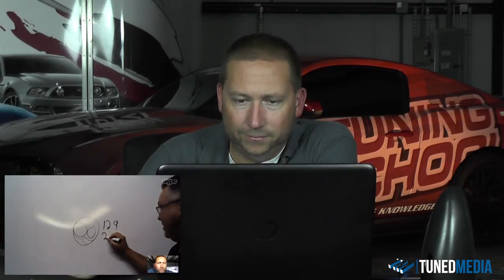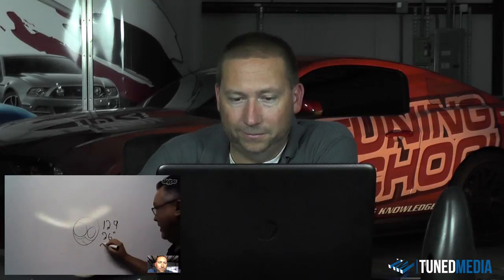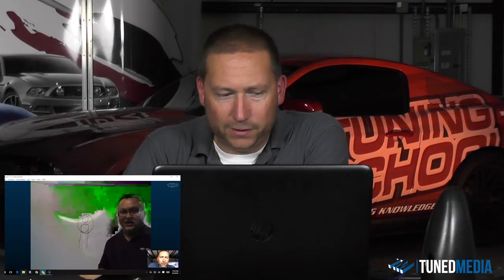Forced Induction (Part 10): Wisdom from Brian Tooley Racing talking Detonation, Airflow and More...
0:10 Detonation tendencies as well as cylinder heads and cylinder head designs
0:42 If you watched the last video...
0:56 Several things contribute to detonation number 1...
1:30 When you look at detonation...
​1:40 We are trying to get an equal AFR all the way around the cylinder​
1:55 Intake port
2:00 Small Block Chevy
2:10 LS engine...
2:25 Small Block Chevy is almost like pouring water in bucket
2:40 Measure swirl on a flowbench
2:50 Let's take a step back and talk about flowbench
3:00 Flow heads back to back sometimes they were off as much as 10% the most amazing thing I ever saw
3:30 Measure (swirl) back to back on both benches
3:54 Swirl meter on a superflow 600 with no air attached will...
4:28 LS engine will tend not to have as much...
4:54 That is why I hate big block Chevy's
5:15 Let's talk about sharp edges
5:40 It's all bad you've got to get rid of them
6:11 317 head
6:15 LS7 head
6:30 LS3 head
6:40 side view
7:19 then we radius this off so there is no sharp edge
7:25 Quench pad and piston
7:50 4500psi air system on a submarine
8:28 Reducing the size of this reduces the change of detonation
9:12 ...angle the airflow toward the exhaust valve you'll make more power
9:38 he went 184mph with a single 76mm turbo
9:50 I probably shouldn't put this out there...that engine is 12.9:1 compression, 26 degrees of timing 20something lbs of boost and won't need any head gaskets all season
10:45 this devices allows you to hear real detonation
11:10 saved a C7 by using this device
11:23 quench pad is relative to detonation
11:31 reducing the size of the quench pad is important
11:34 Is there such a thing as too little quench pad?
11:40 top fuel HEMI engine has...
12:00 Let's look at the HEMI engine
12:30 OEM's used to use swirl for this purpose...
12:58 keeping air fuel mixture homogenized
13:25 have you worked with coatings much?
14:15 heat was evenly dispersed over whole surface when we did this
14:58 this allowed us to run more boost without that same detonation factor
15:45 bake a set of cylinder heads in a conventional oven
16:18 I can see that making more power
16:30 another byproduct was lower IAT's
17:11 Spark plug choice is another big factor
17:45 platinum plug in turbo motor= detonation really early
18:10 What OEM does
18:25 Does direct injection make more power?